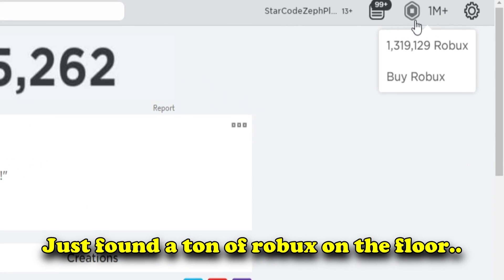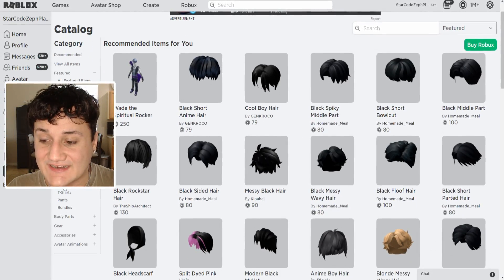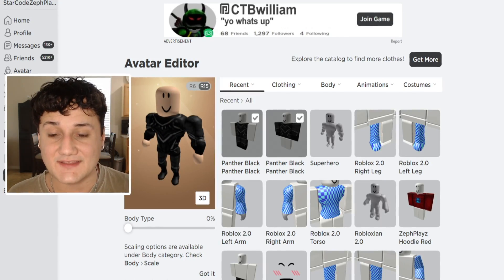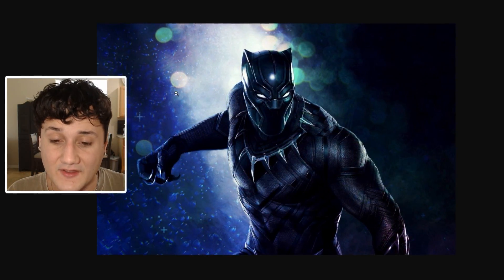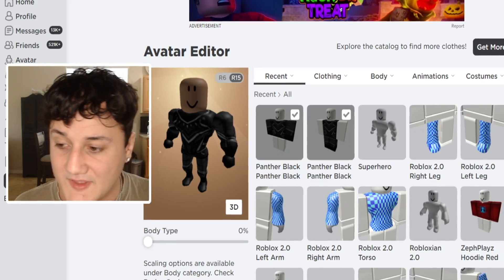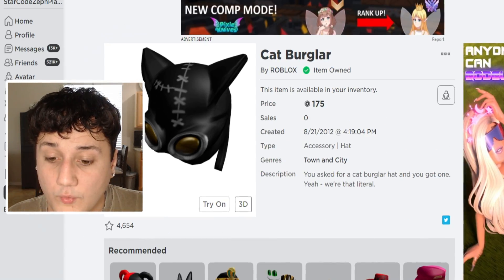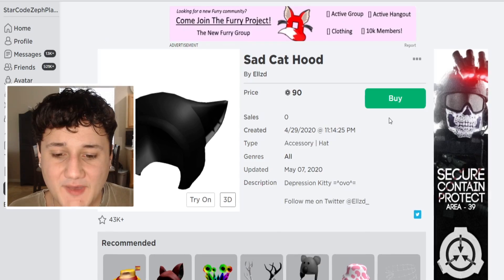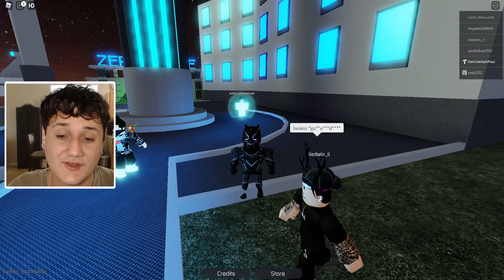MAKING BLACK PANTHER a ROBLOX ACCOUNT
Today we make black panther a roblox account in roblox! I also heard black panther is getting a skin in fortnite soon! If you enjoyed this video where I made black panther in roblox a roblox account make sure to let me know who I should make next!